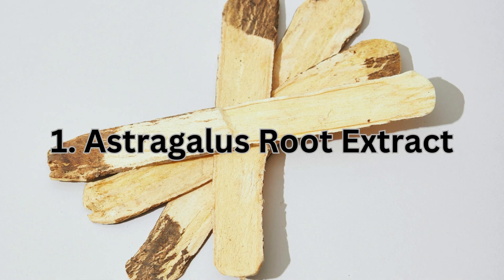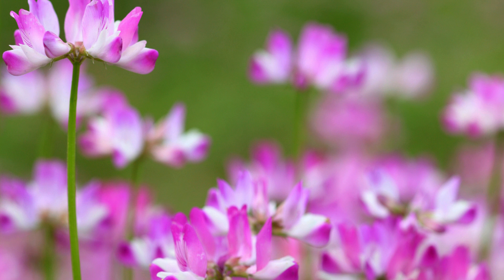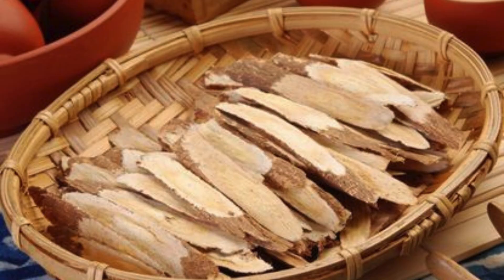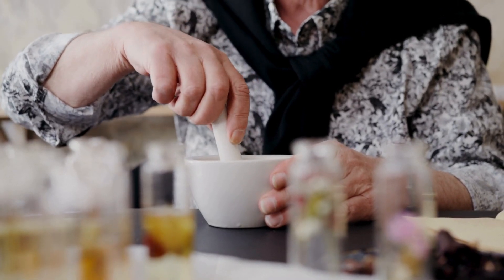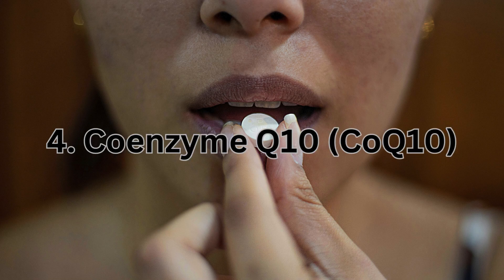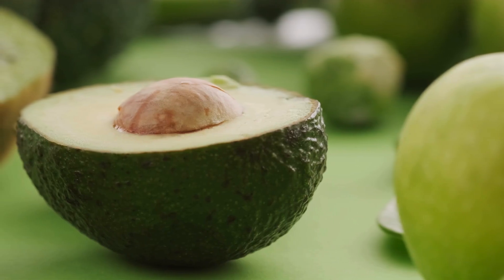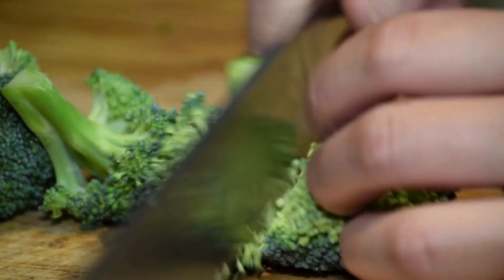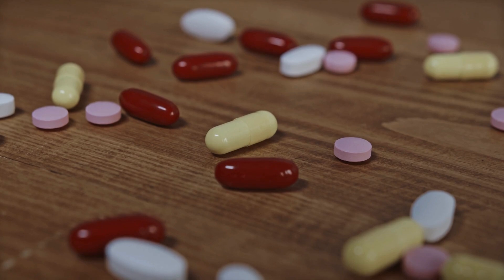Top 5 Supplements to Lengthen Telomeres | Boost Your Cellular Health & Slow Aging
Discover the top 5 supplements that can help lengthen your telomeres and support healthy aging. In this video, we explore the science behind telomeres and how specific supplements like Astragalus Root Extract, Omega-3 Fatty Acids, Vitamin D, Coenzyme Q10, and Green Tea Extract can boost your cellular health. Learn how to integrate these powerful supplements into your daily routine to promote longevity and overall well-being.

1. Astragalus
2. Omega-3
3. Vitamin D
4. CoQ10
5. Green Tea Extract